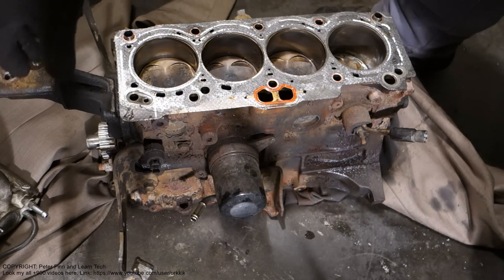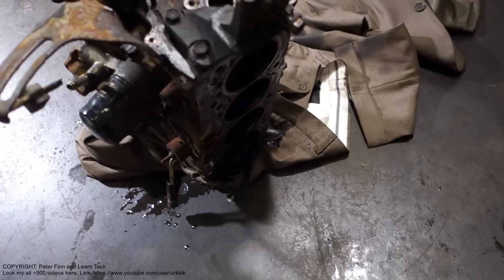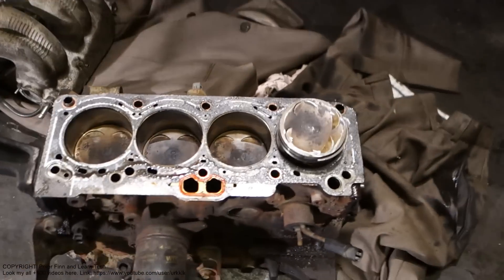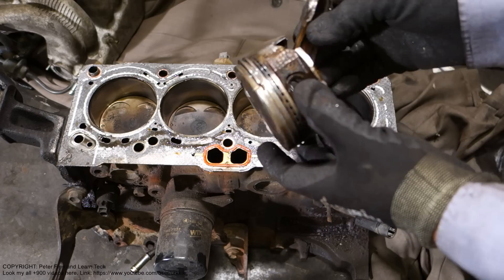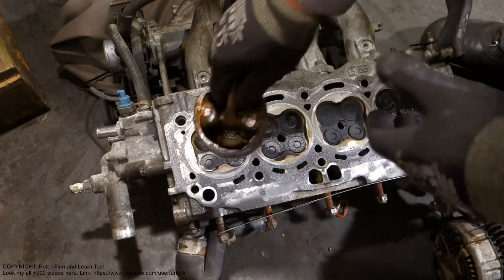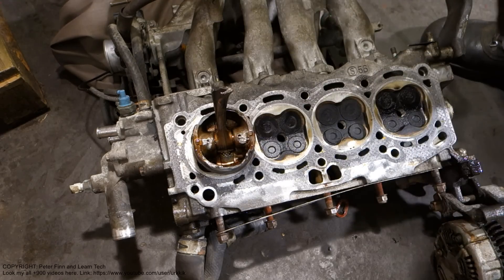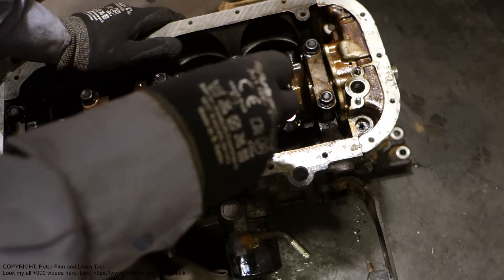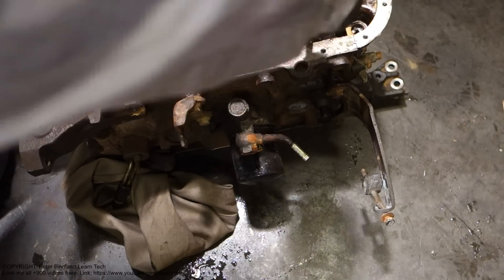What means: Piston hit to valve ?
What means: Piston hit to valve. Reasons for the failure: timing belt broken or bearing failure
Qué significa: Golpe de pistón a válvula. Qué significa: Golpe de pistón a válvula. Razones de la falla: correa de distribución rota o falla del cojinete